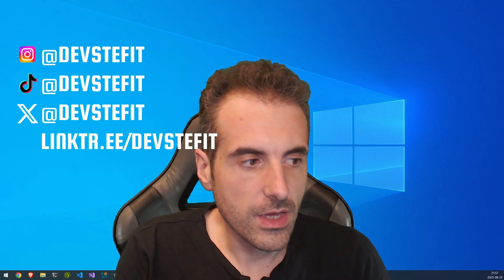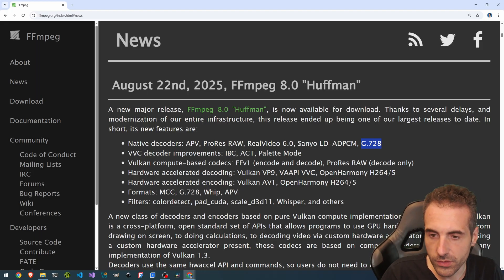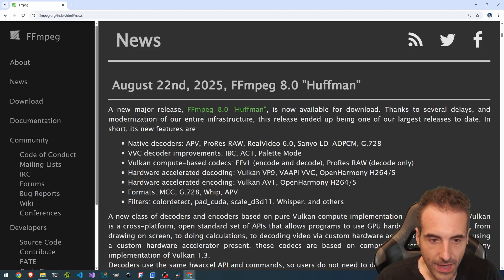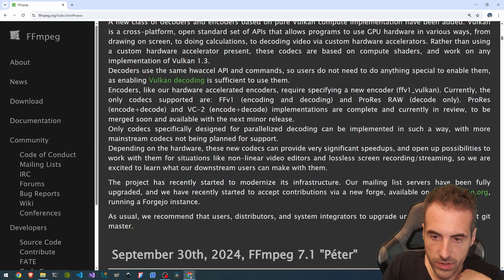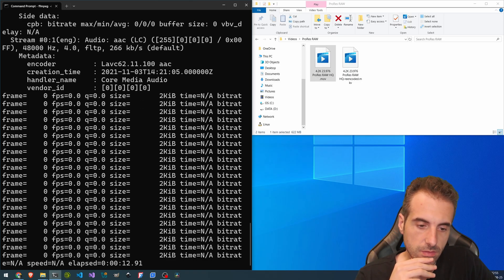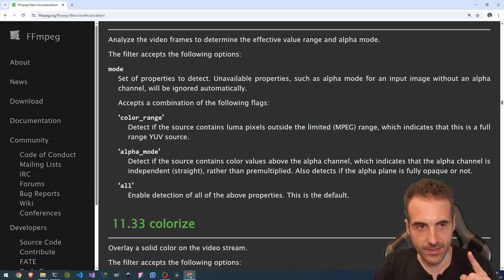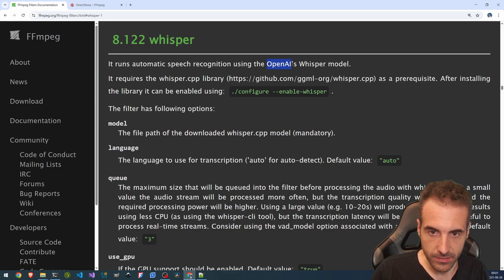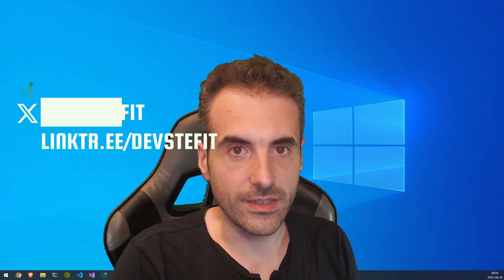FFmpeg 8.0 Is Out! Let's See What's New...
FFmpeg 8.0 has just been released.
Let's have a look together at some of the new features.

Sample videos:
► ProRes RAW Sample footage
  Special thanks to Jon Pais for his uploading

📖 CHAPTERS 📖
00:00 Intro
00:36 Changelog overview
07:45 ProRes RAW decoding
10:31 colordetect filter
13:28 pad_cuda filter
14:00 whisper filter
16:13 Conclusions